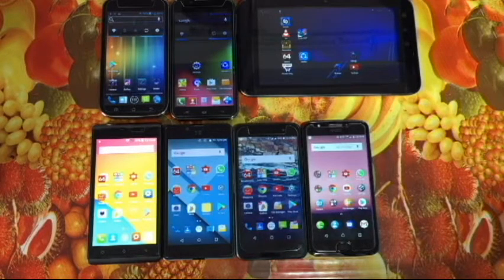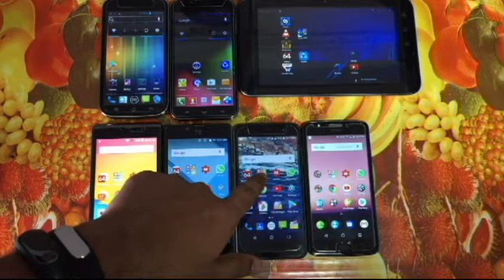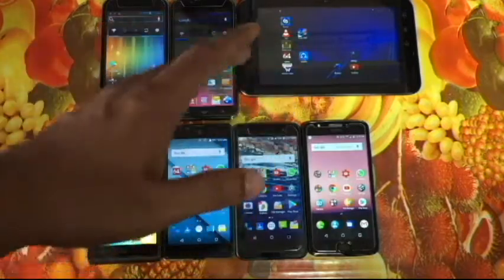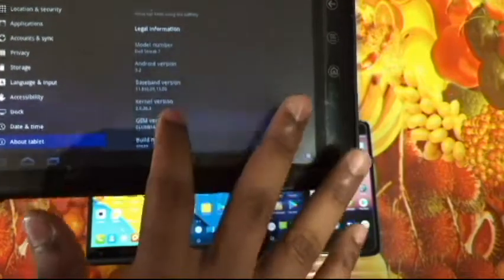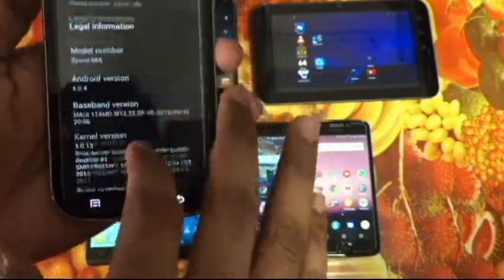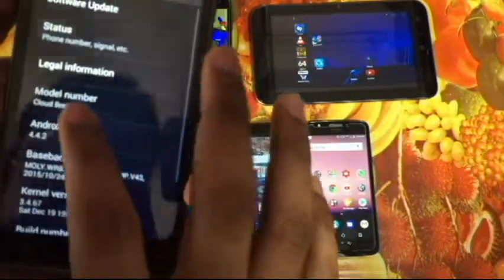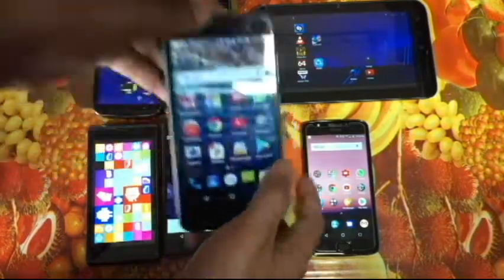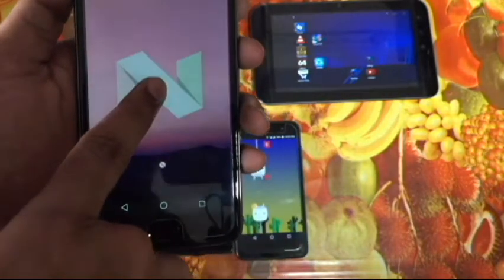463) Easter Eggs- Android Honeycomb+ICS+Jellybean+Kitkat+Lollipop+Marshmallow+Nougat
here in this video, i show you the easter eggs that are found on android devices. Actually i think they were first found on gingerbread and later probably except honeycomb. I dont have anything before honeycomb and oreo phones unfortunately.